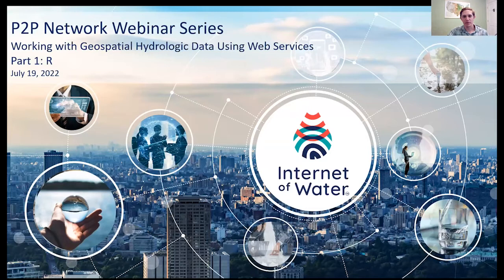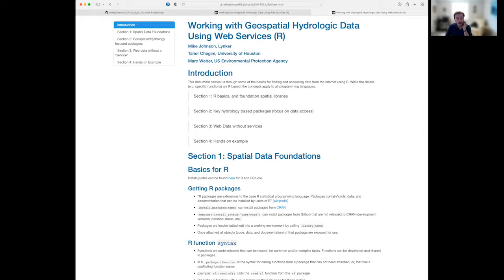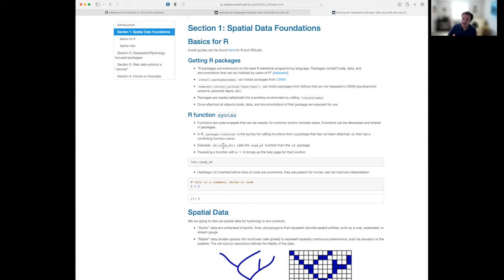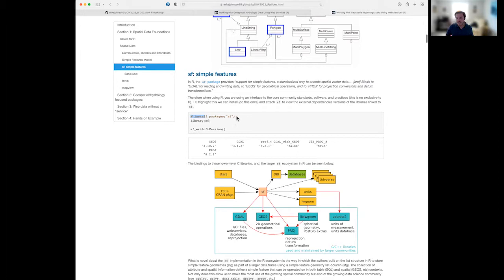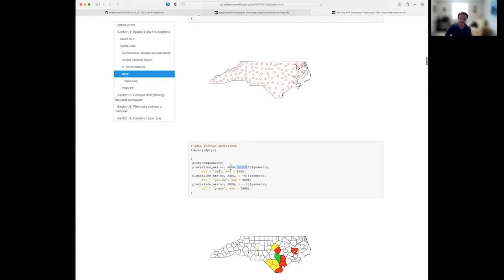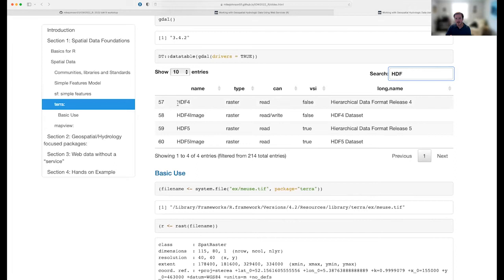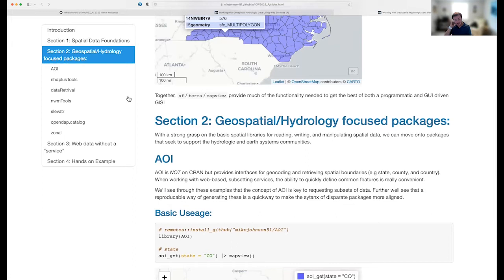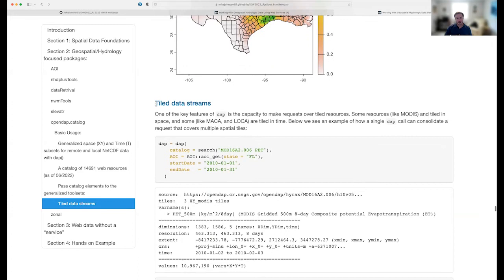Working with Geospatial Hydrologic Data Using Web Services Part 1: R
This two-part workshop series features a project-based overview of concepts and open-source tools for performing geospatial analyses with hydrologic data using web services in R and Python. Watch this video for practical demonstrations and guidance for all experience levels. Part one focuses on R, while part two focuses on Python.